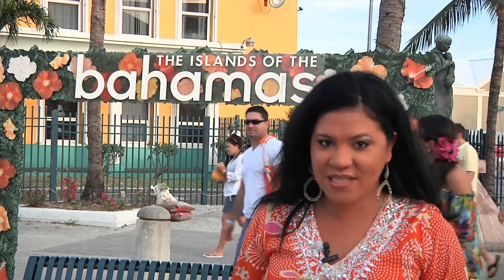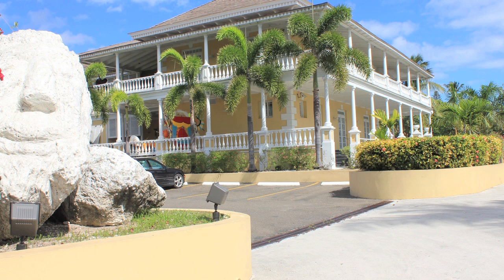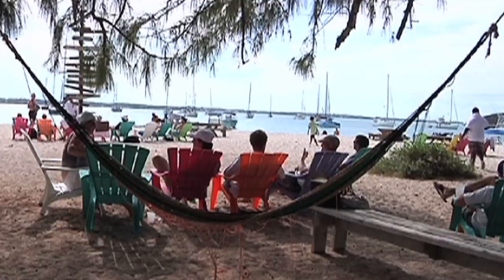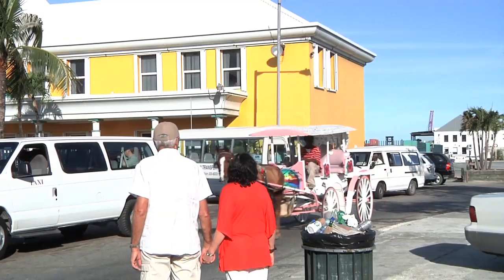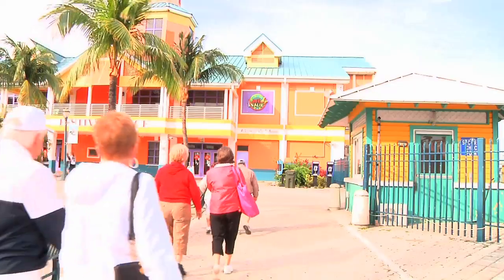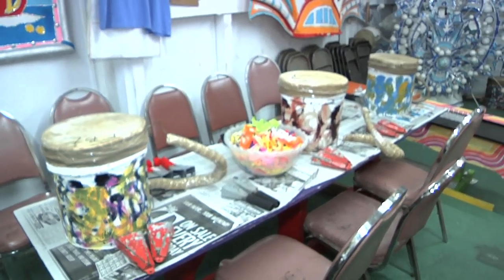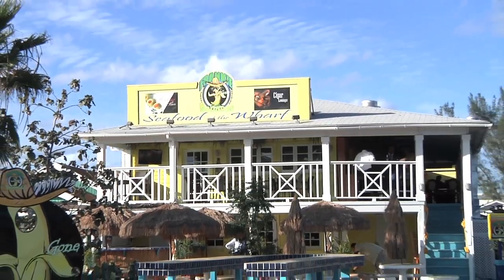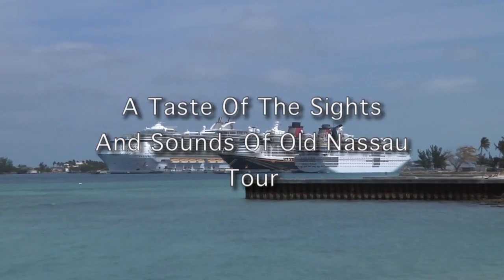A Taste of the Sights and Sounds of Old Nassau Tour.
A promotional video describing a four-hour tour through the city of Nassau, Bahamas.  The tour includes visits to historic landmarks, The National Art Gallery of the Bahamas, a visual art gallery, churches, a school, an inter-active learning junkanoo class and a taste of some Bahamian food. At the end of the tour the visitor will have experienced a true cross section of Bahamian life.